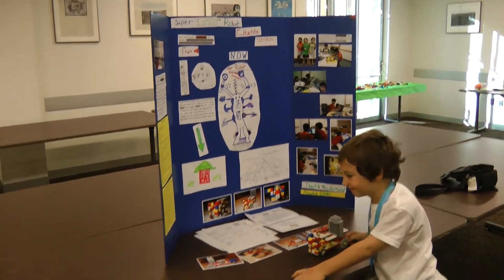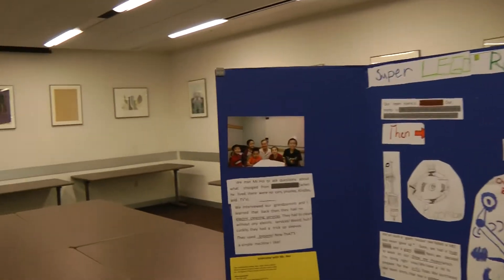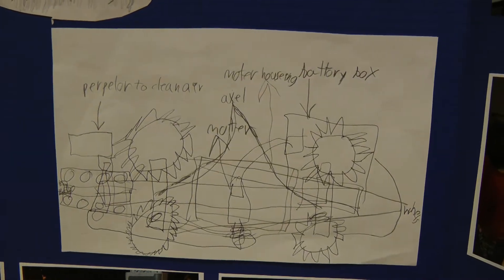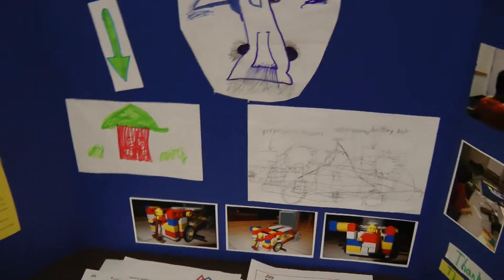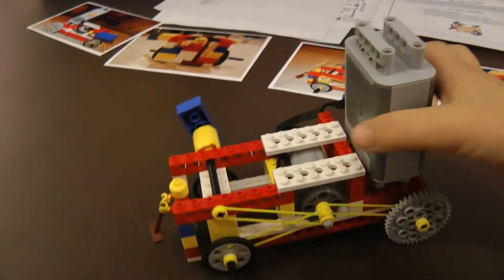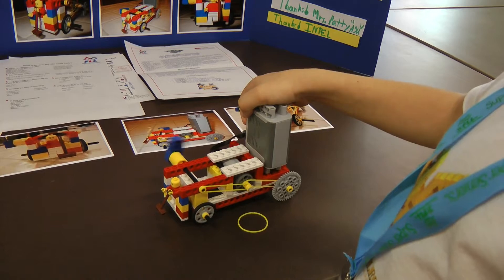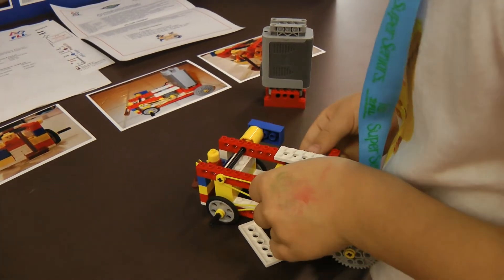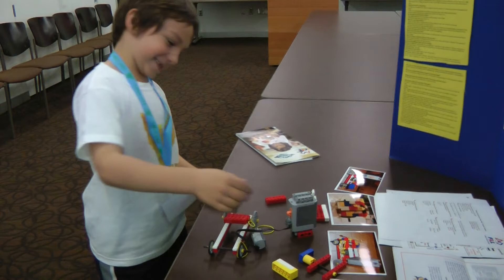Junior FIRST LEGO League - James explains the project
James, from the Golden Eagles JrFLL team, explains his LEGO model of a new electric cleaning machine. It is designed to help make cleaning easier for seniors. His design includes both an electric sweeper feature as well as a propeller driven air cleaning system.

This project was part of the 2012 Junior FIRST LEGO League "Super Seniors" challenge. The Arizona Expo for JrFLL was hosted by Arizona State University (ASU) on Saturday, December 8, 2012.

Oh, and make sure you watch the video all the way to the end. You'll see Murphy's Law in action, and the awesome "I can fix that!" response from James. It will make you smile.